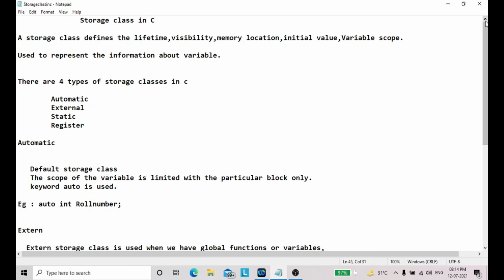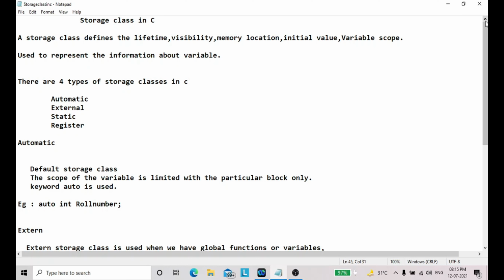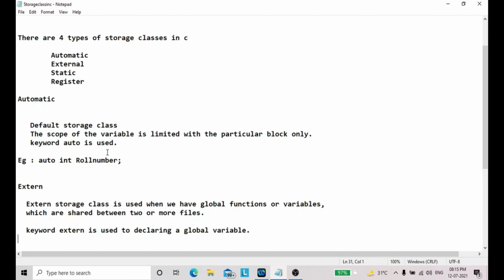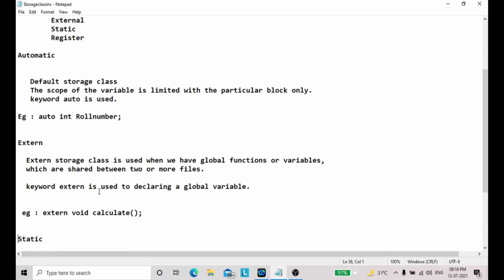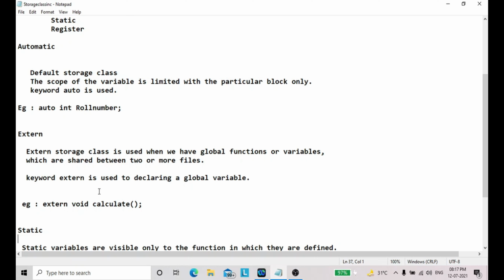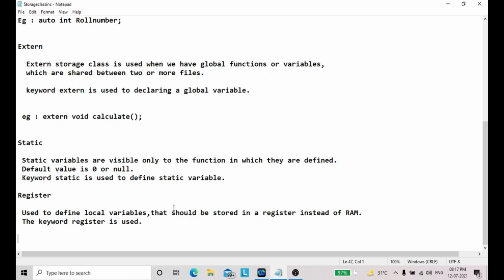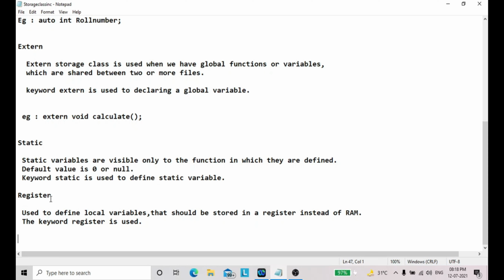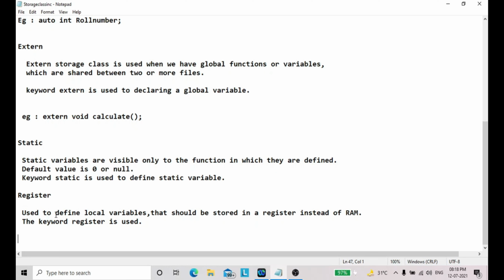Storage classes in C